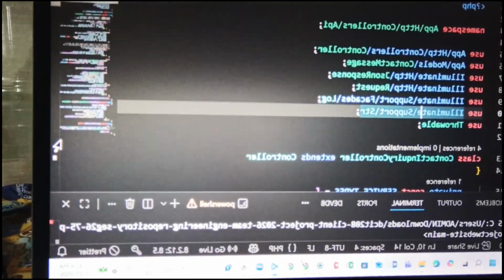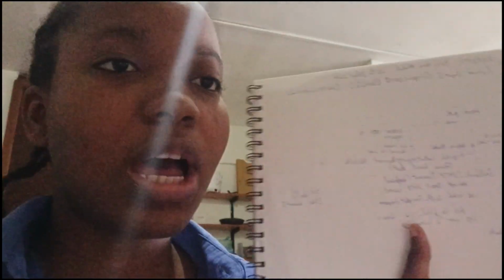208 ia5 22382377